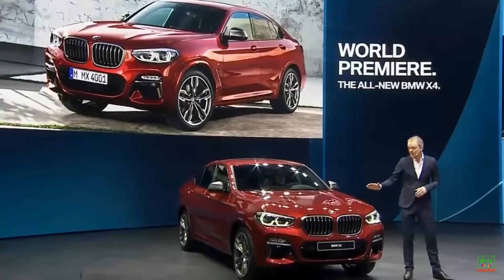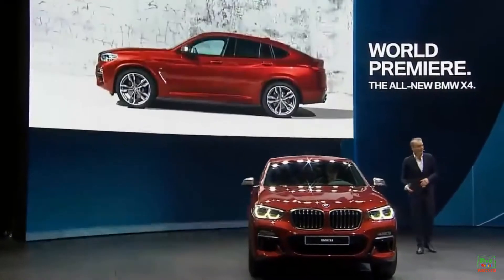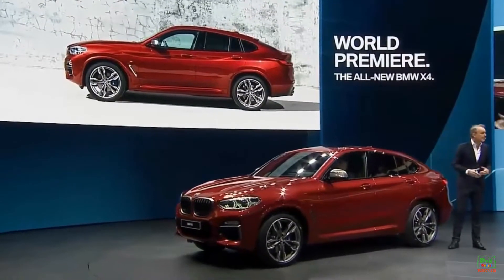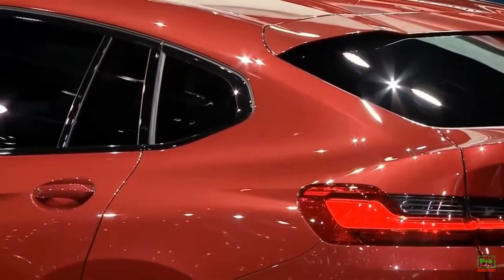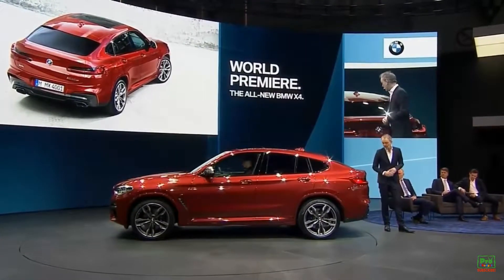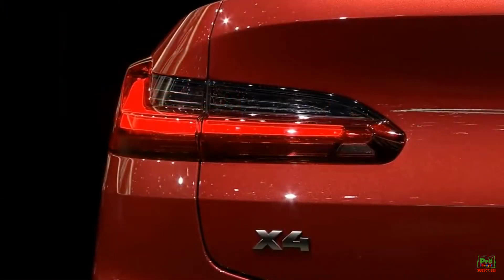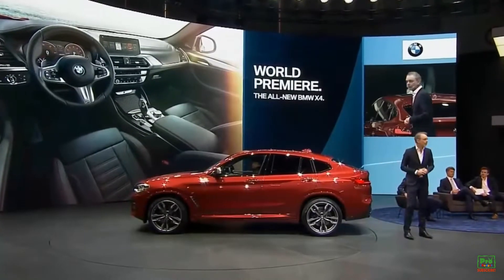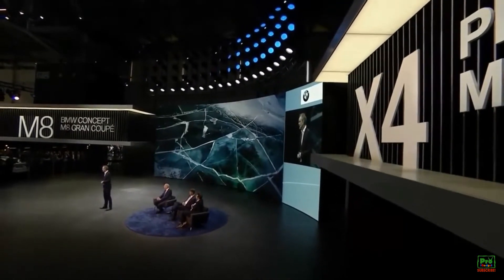New bmw X4 M40d